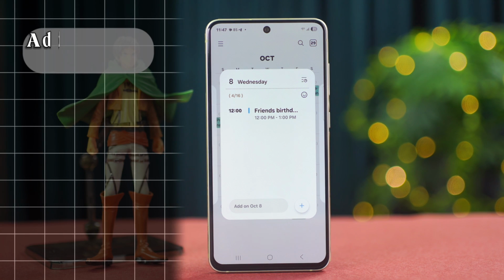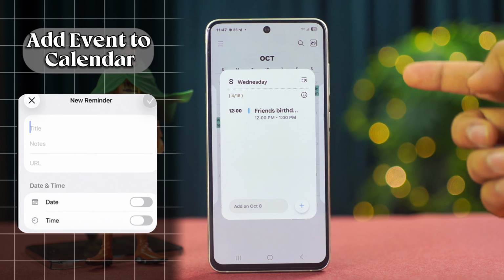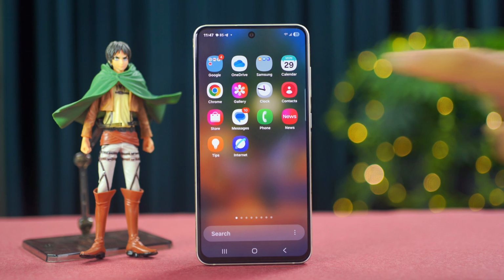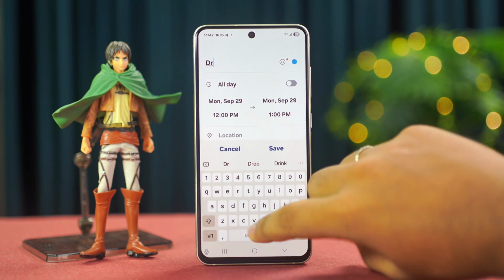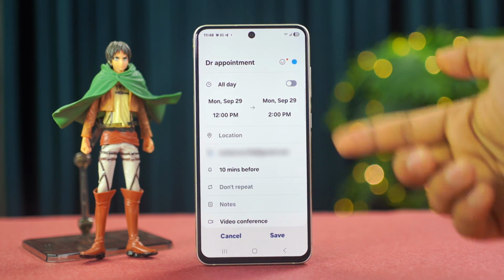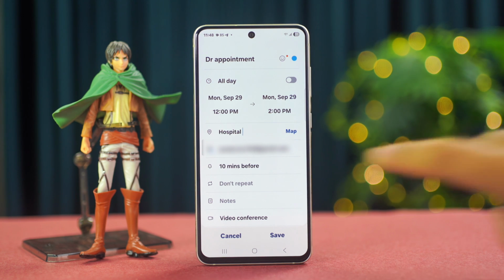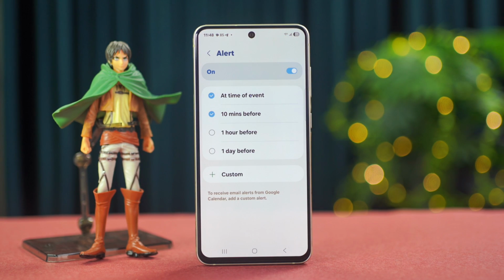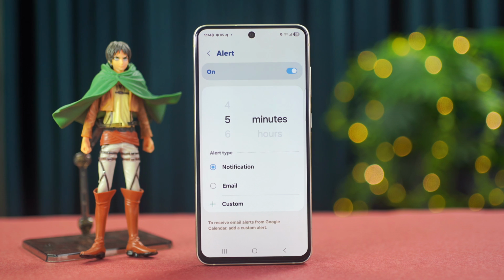How to Set a Reminder in a Samsung Phone | Add Event to Calendar Easily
Want to know how to set a reminder on a Samsung phone and boost your productivity? In this guide, we will show you step by step Samsung Galaxy reminder, how to add an event to Samsung Calendar, and the best Samsung Calendar tutorial for beginners. Whether you use a Samsung Galaxy S23 reminder feature or any Samsung Android reminder guide, this video will cover all the Samsung phone tips and tricks you need.

Learn how to add a reminder to Samsung Calendar, set up a reminder on Samsung Galaxy, and explore useful Samsung phone productivity tips. If you’re looking for Samsung phone calendar tips or just want to know how to use the Samsung Calendar app effectively, this tutorial is perfect for you.

By the end, you’ll master how to set a reminder on Samsung, discover the best Samsung phone calendar tips, and learn how to set a reminder on Android devices easily.

Set a Reminder in a Samsung Phone